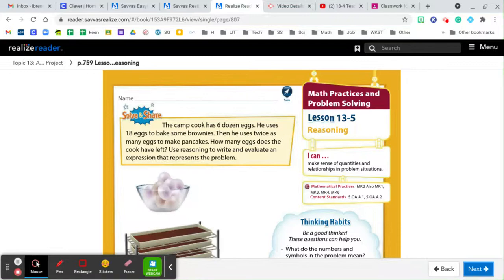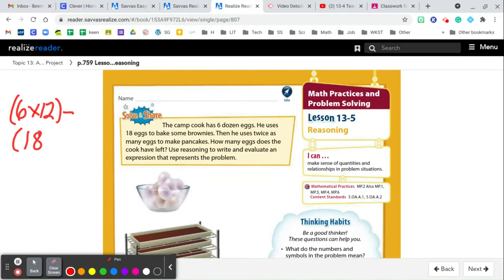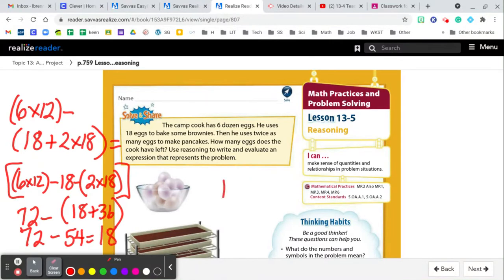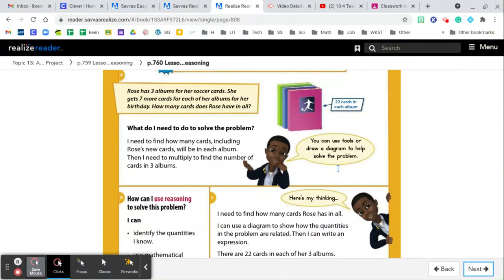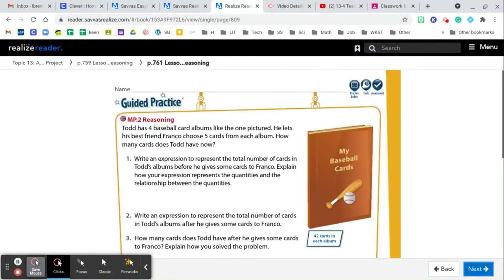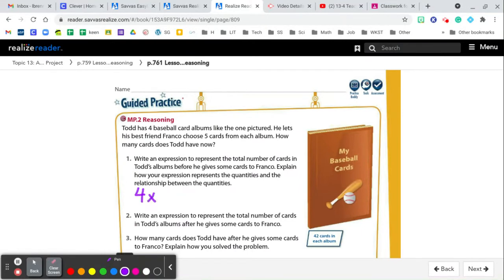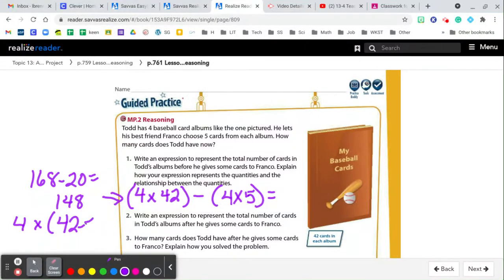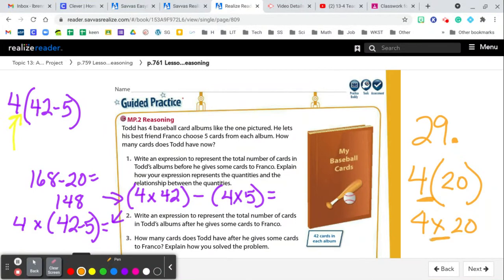13-5 Teacher Video p. 759